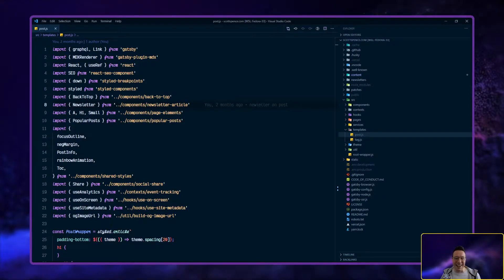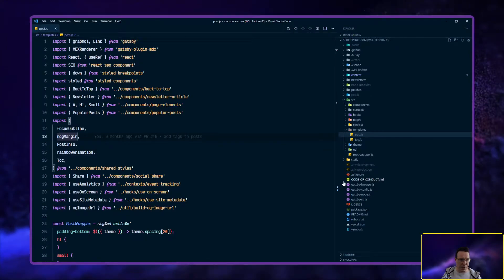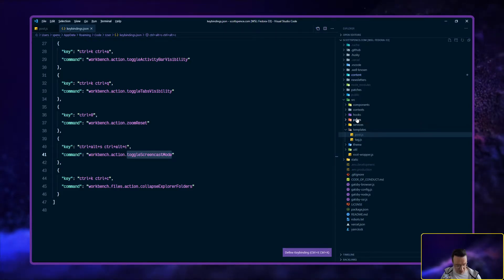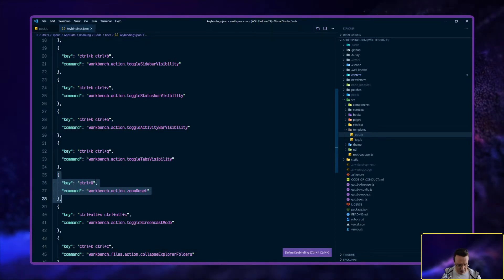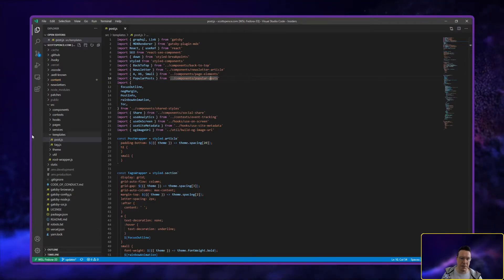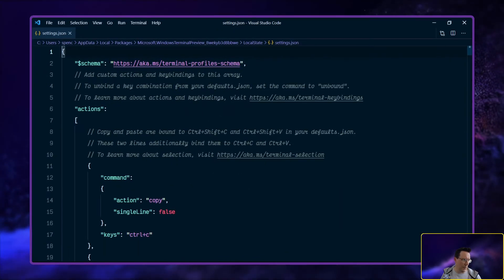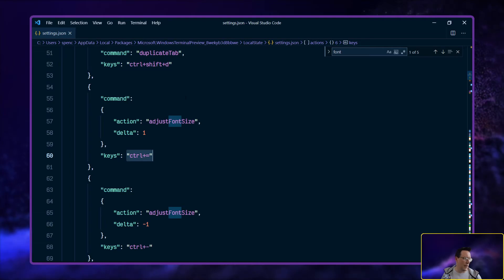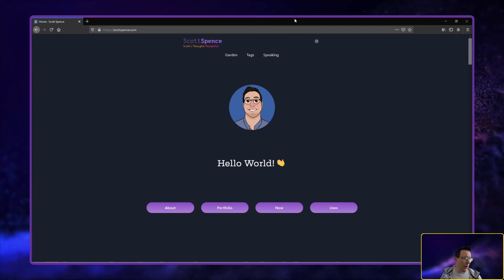VSCode Settings for Screen Sharing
Shortcut keys and key bindings for use when sharing your screen or streaming.